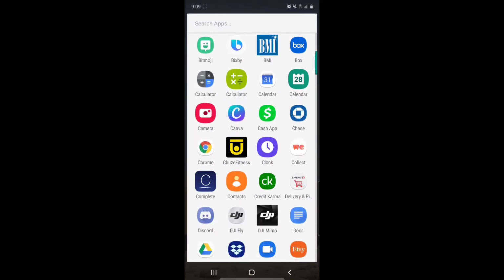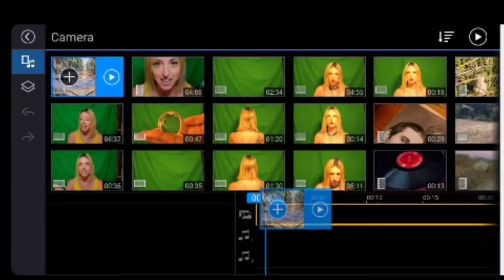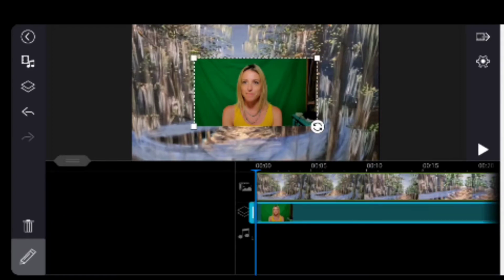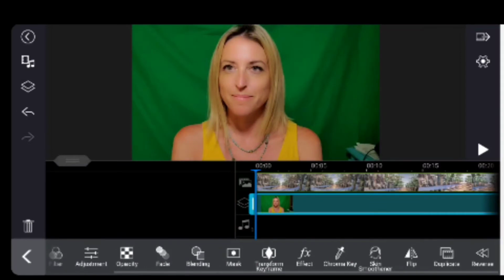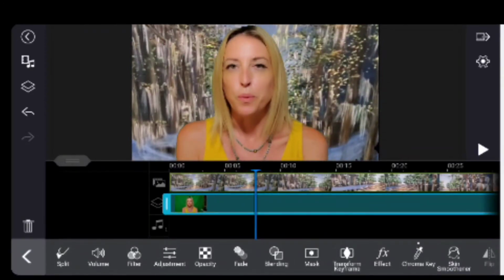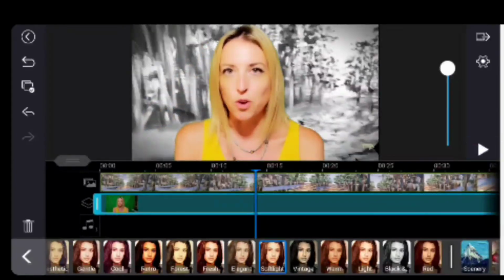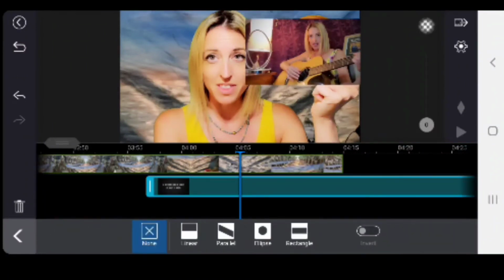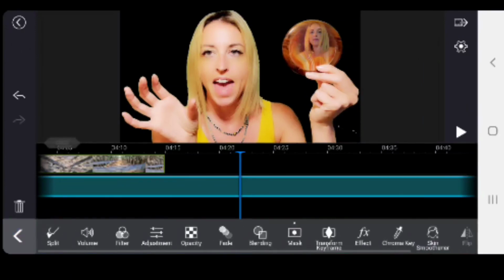PowerDirector Tutorial with Ashley E. Norton of Whitherward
Ash explains how to use the Croma Key and Mask features on the PowerDirector app for the Crimes Against Folk Podcast.